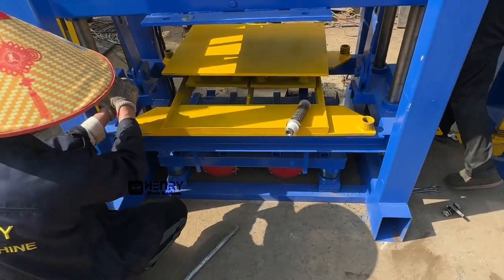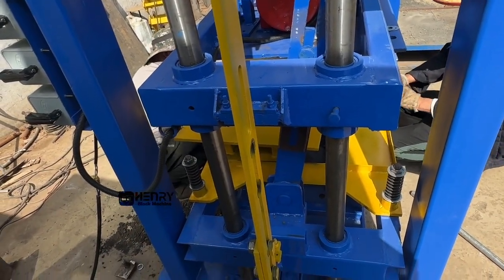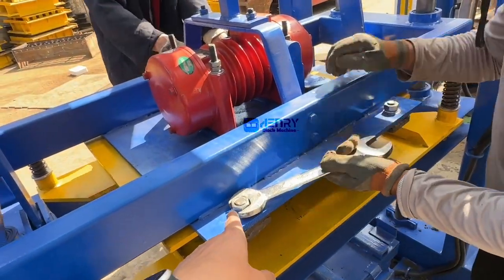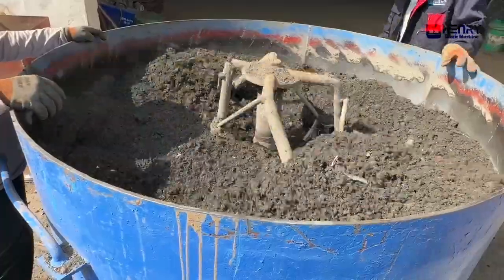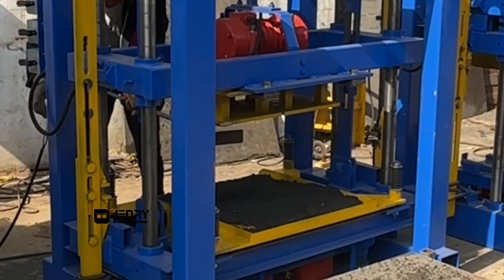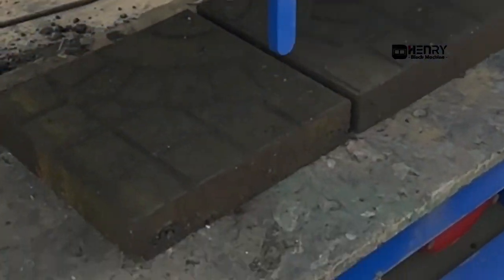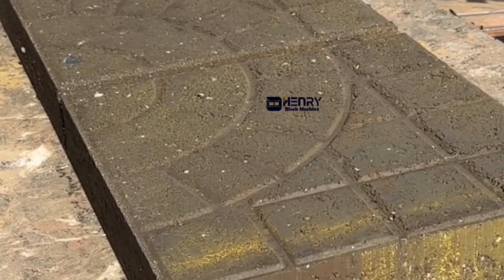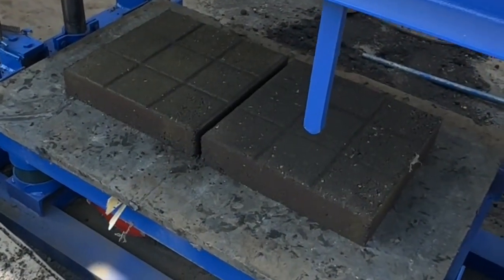The ultimate guide on how to adjust the rocker arm to change block mold to produce paving bricks